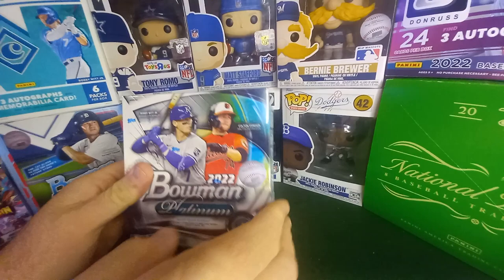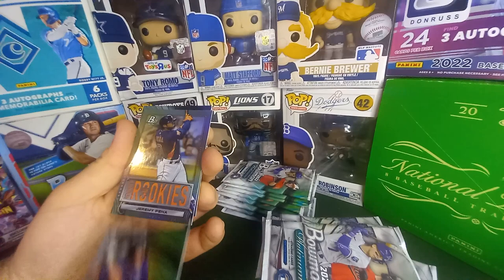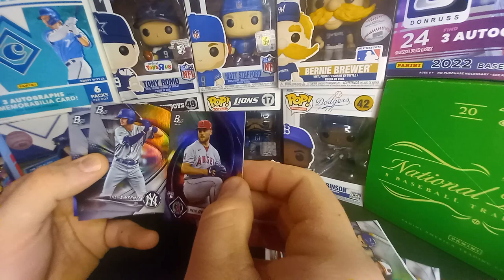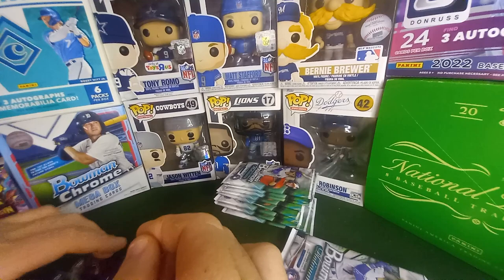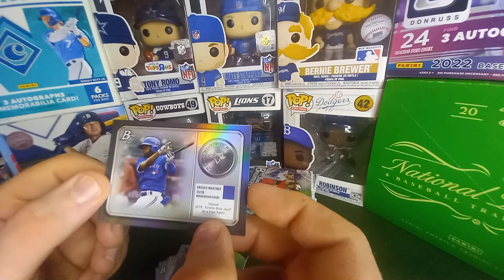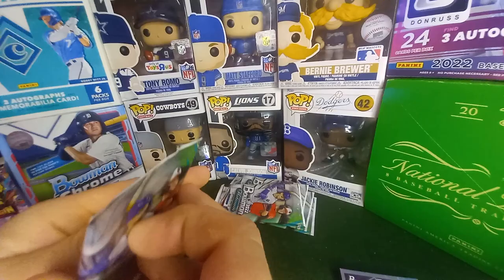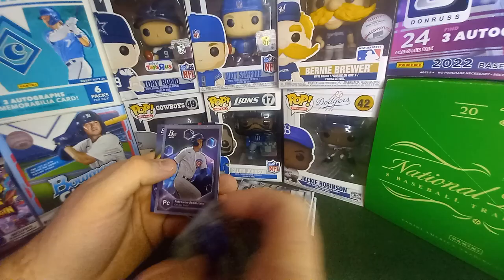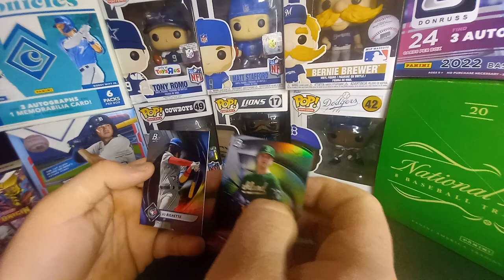New Release! 2022 Bowman PLATINUM Box Review. 🔥 Good Product?? 🤔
Opening a mega box of 2022 Bowman Platinum.

what are your thoughts on this? does it hold up? value?